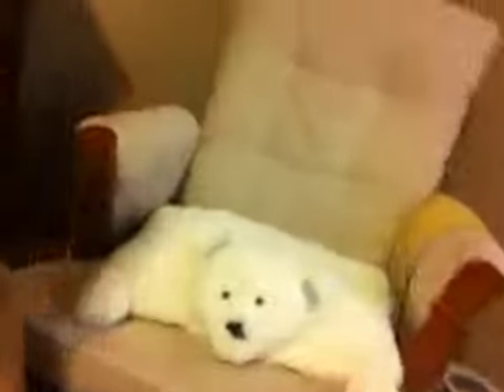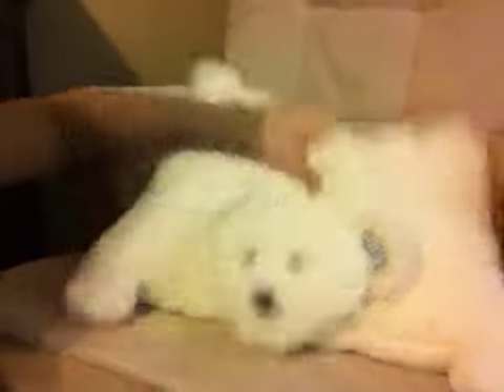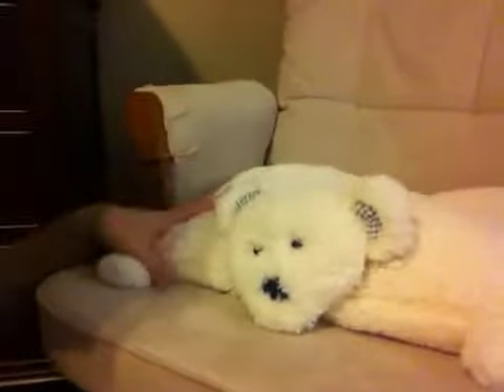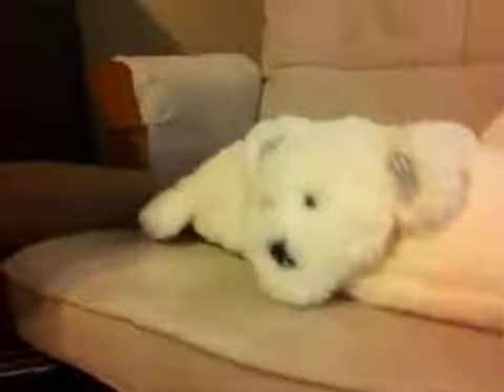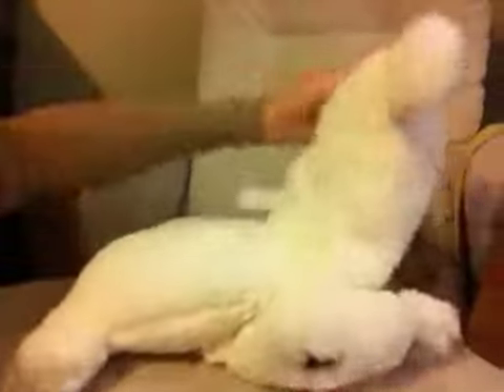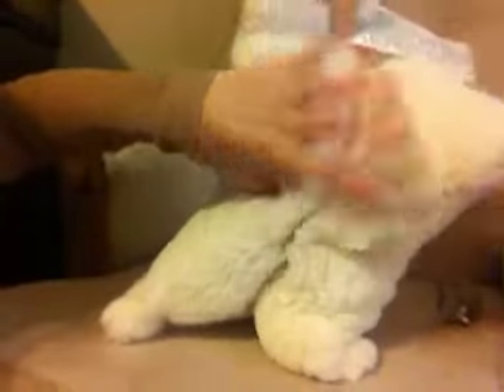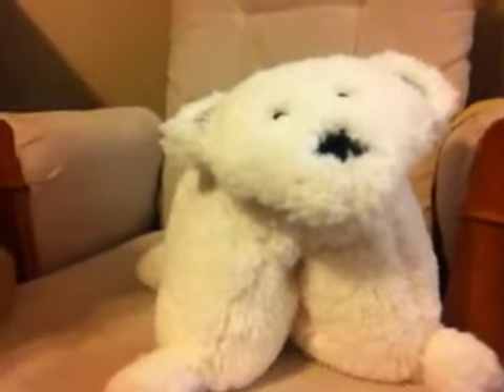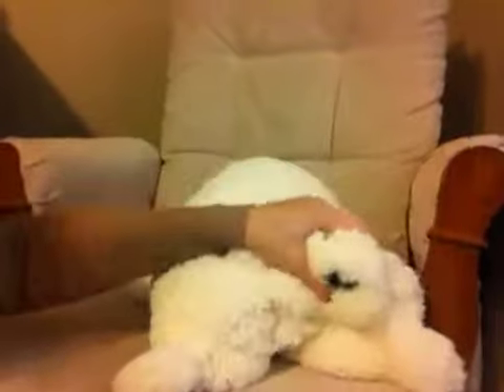Pottery Barn Kids polar bear travel pillow Review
Check out the Polar Bear travel pillow from Pottery Barn Kids with Felicia from Go Graham Go!